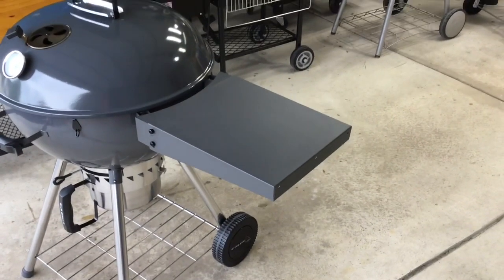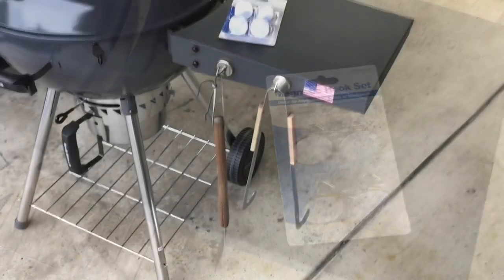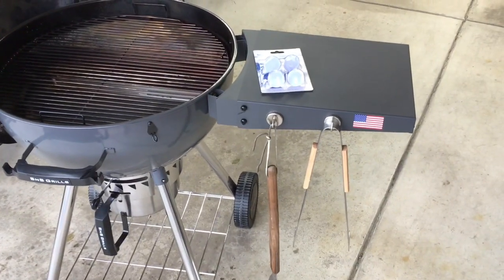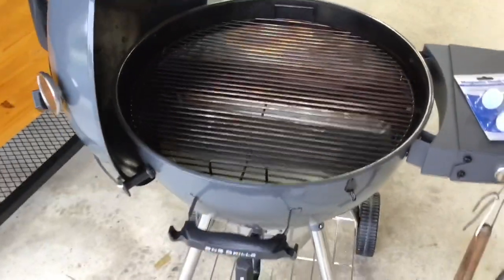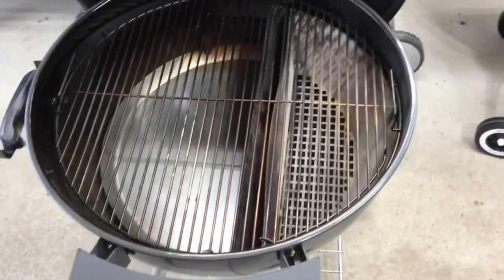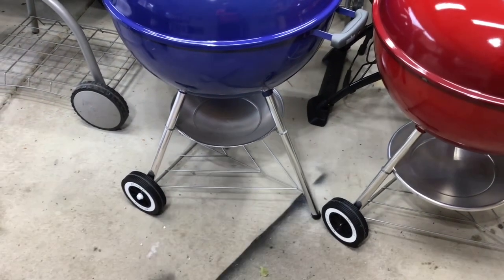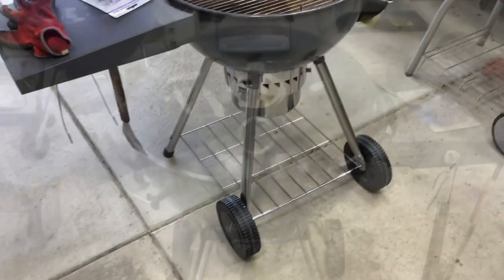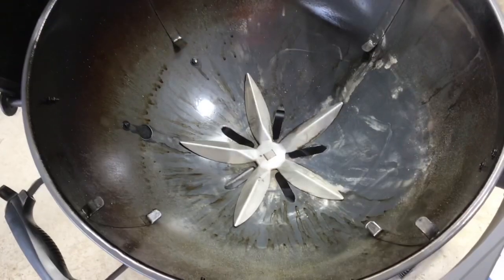The Slow ‘N Sear 22” Kettle Grill / First Grill Modification And Some More Questions Asked. Awesome!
Let’s do the first modification to the SNS 22” Kettle Grill!